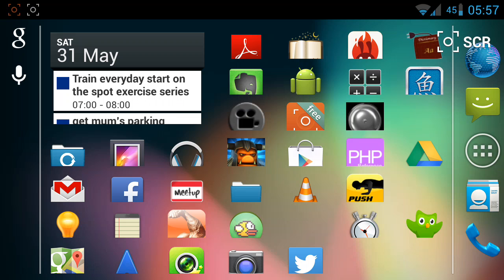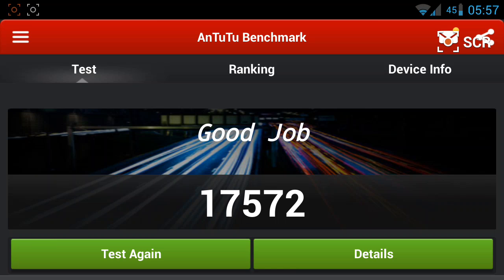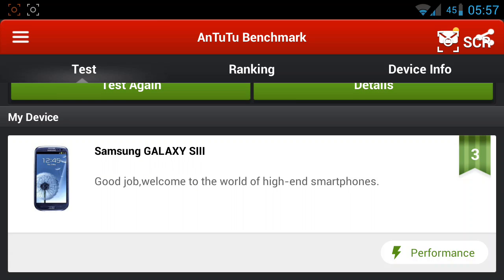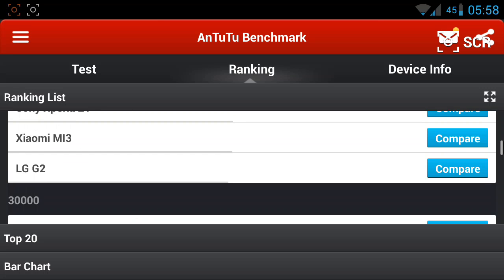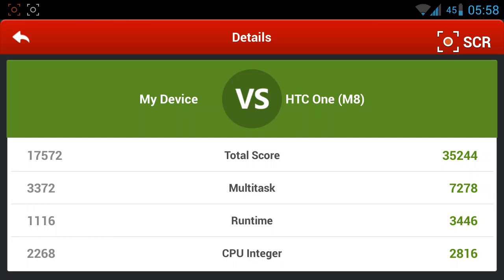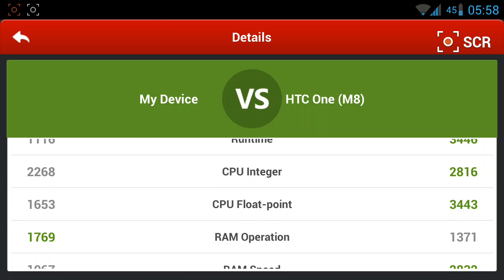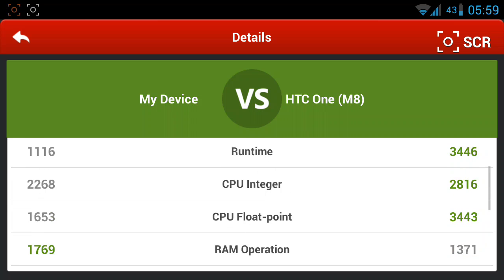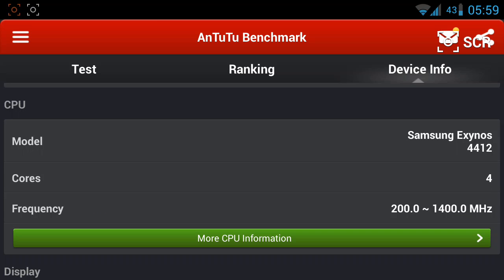How to test how good your phone is compared to other phones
Using a tool called Antutu benchmark, you can compare how good your phone is against other top phones on the market.